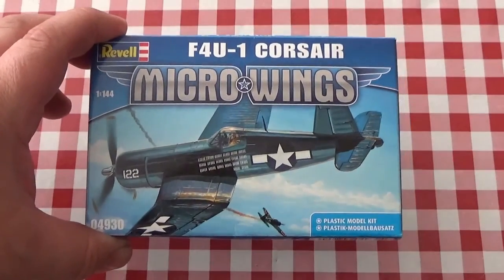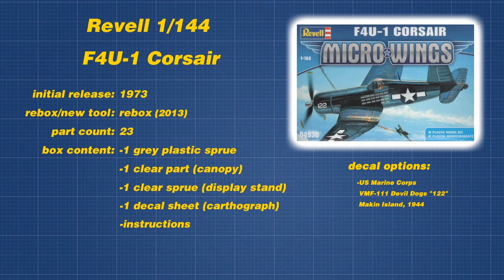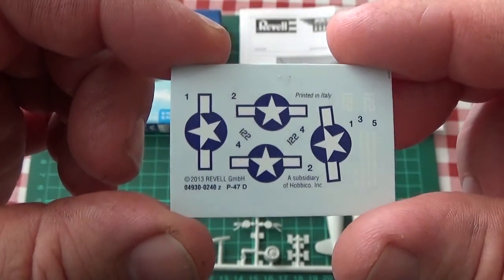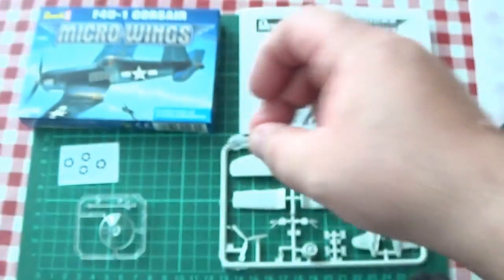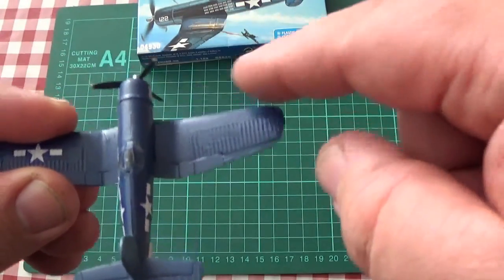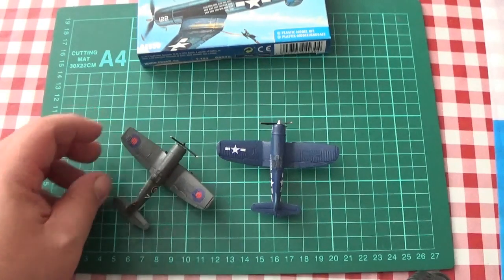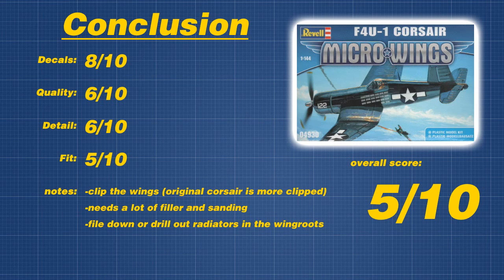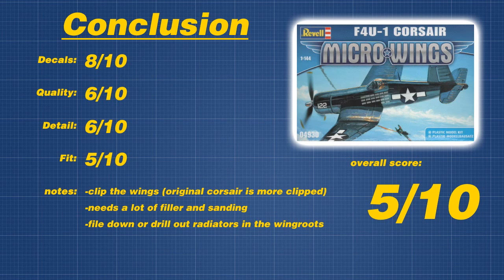Inbox Review: Revell 1:144 F4U-1 Corsair (04930)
this is an inbox review of the Revell 1:144 scale F4U-1 Corsair (04930).
this is my very first inbox review and im not used to making these kind of video's yet. so expect some errors and mistakes to be made (im still learning). hopefully i will do better in the next video.

if you have an interest in 1:144 scale building, please visit and/or share your creations on our facebook